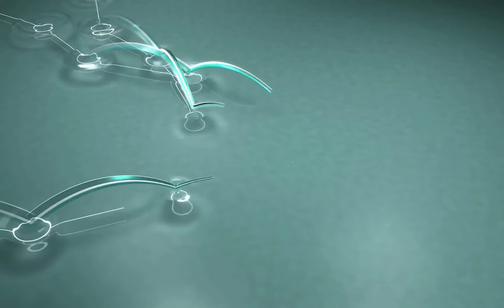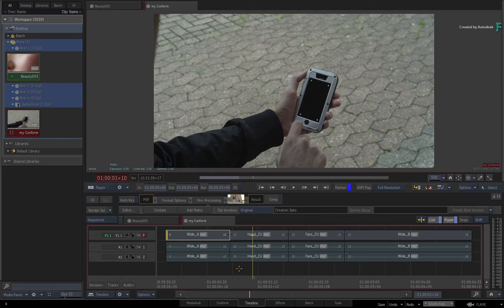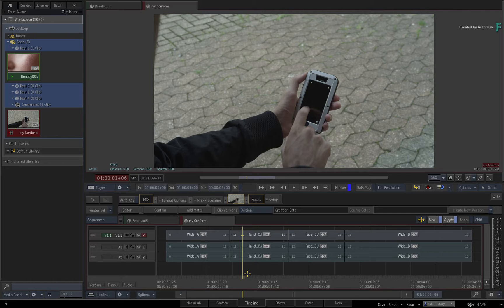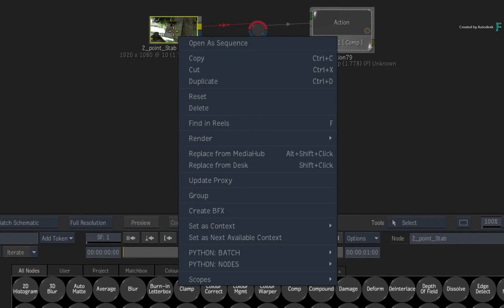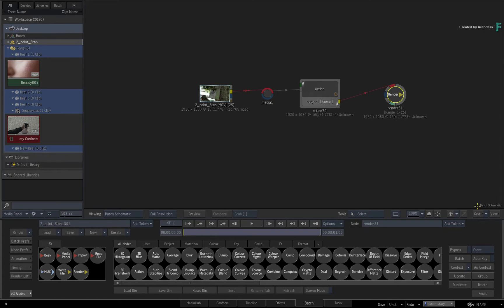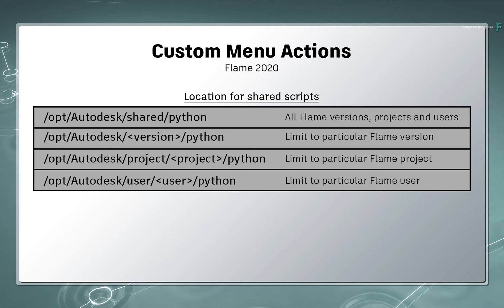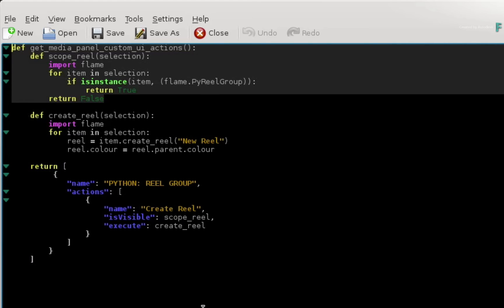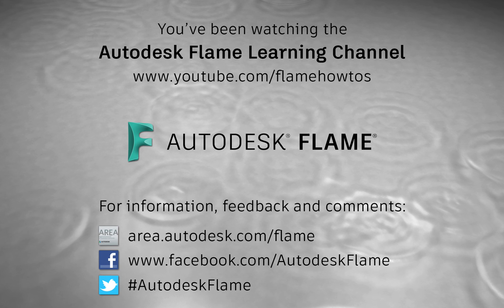Adding Custom Menu Actions - Flame 2020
Level: Beginner
Recorded in: Autodesk Flame 2020

This video shows you how to add custom menu actions in the context menus. This requires NO coding knowledge to enable them in Flame.

A few versions ago, the Flame products were given python scripting capabilities to automate a variety of tasks.

This can help with production pipelines as well as various functionality within the Flame products.

These tools have grown in popularity hence the new ability to easily add custom menu actions.

For those of you creating python code, you can easily share them with other Flame Artists.

And for those of you who are not Python savvy, you can use these scripts simply by copying them into a shared directory.

The ideology is very similar to the way the Flame community shares Matchbox shaders and hopefully this will also apply to Python scripts.

We’ll cover all you need to know in this video!